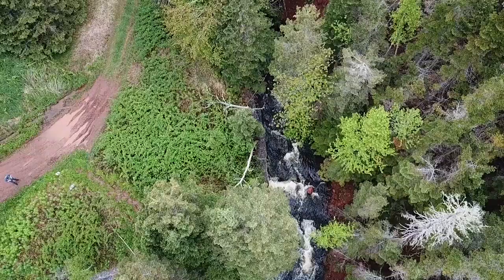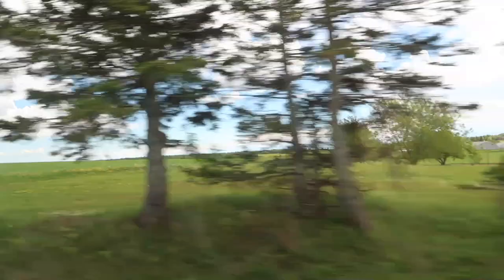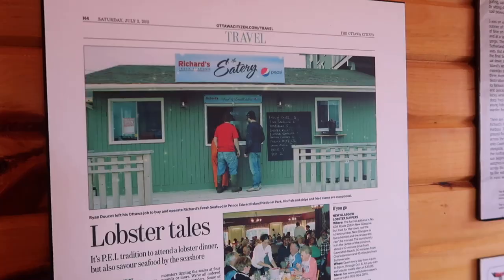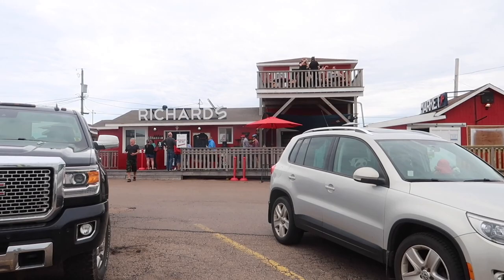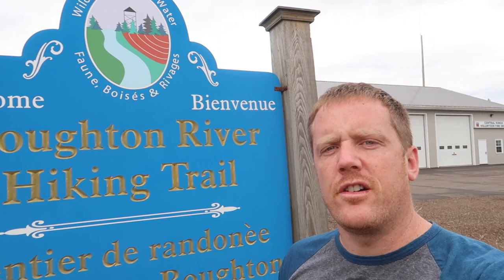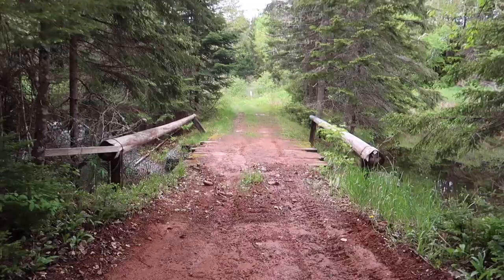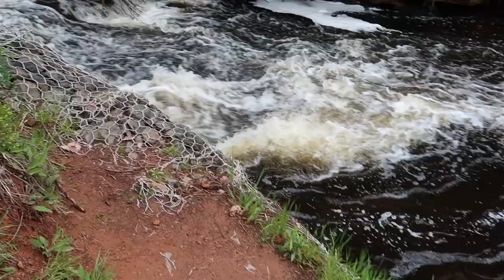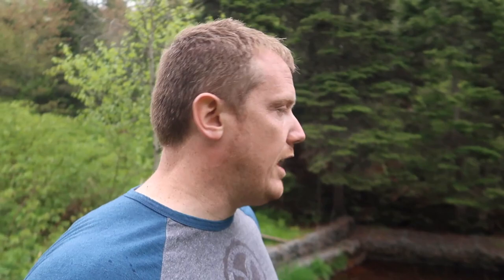A NEW PEI WATERFALL DISCOVERED!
Yesterday we went out to explore and discover a new waterfall on Prince Edward Island. Of course, we had to stop for some grub first at Richard's Fresh Seafood! Then it was off to Cardigan area to discover yet another PEI waterfall! A link to the full video is in the comments with the location as well!

This now makes 11 PEI waterfalls I have been too! Here is the full list and map